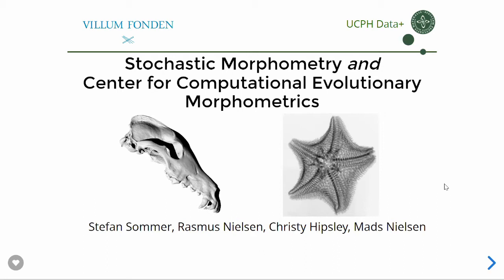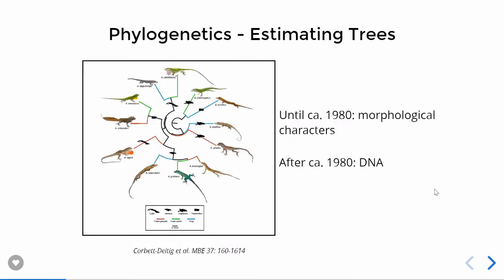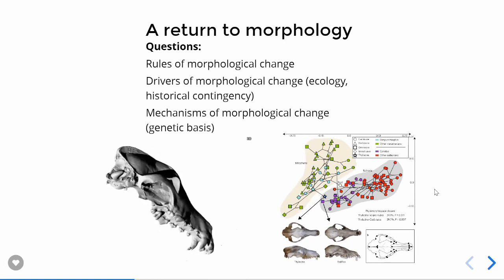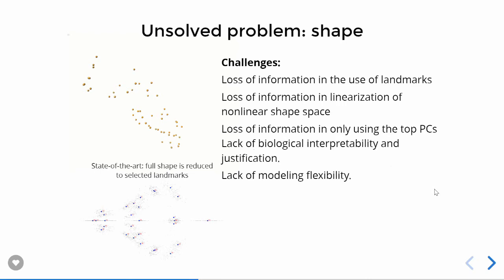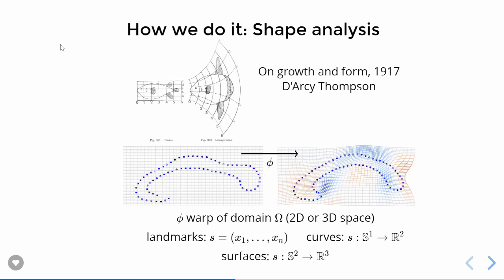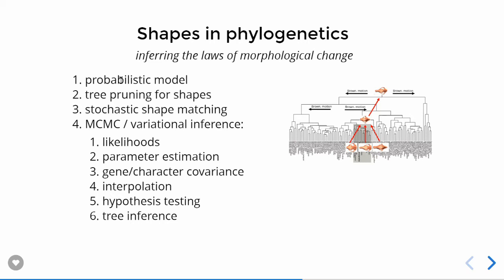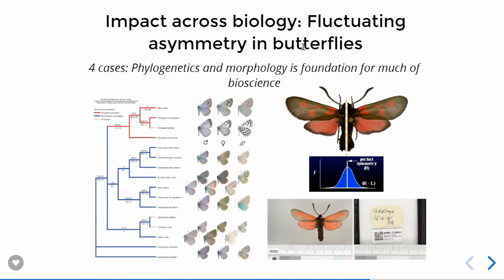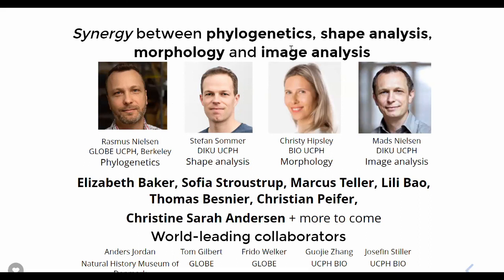Introductory opening of the Stochastic Morphometrics workshop 8-10 June 2022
Stefan Sommer and Rasmus Nielsen: Introductory opening of the Stochastic Morphometrics workshop 8-10 June 2022